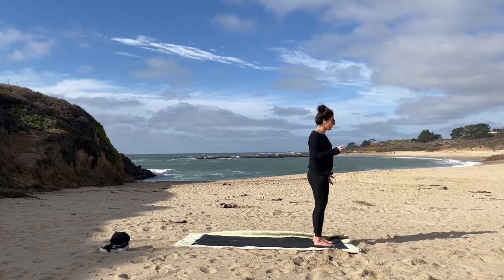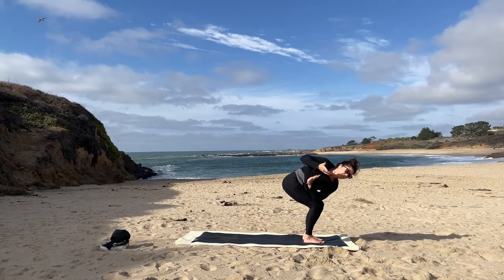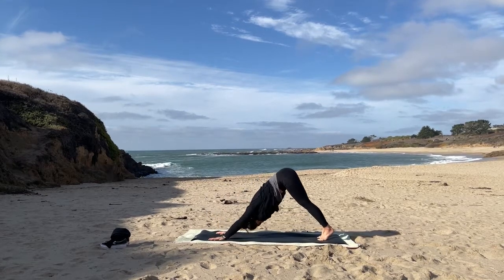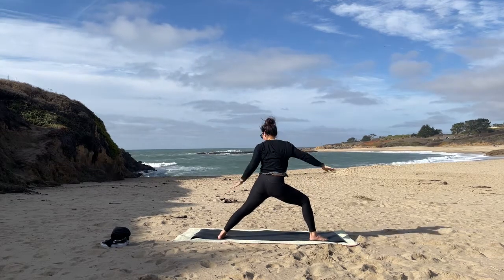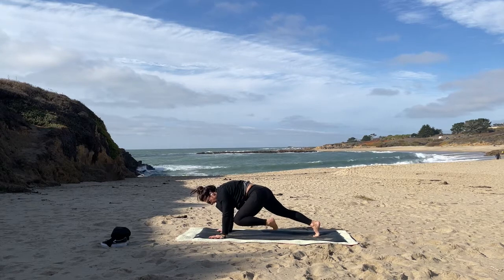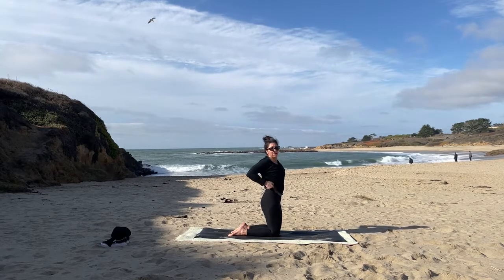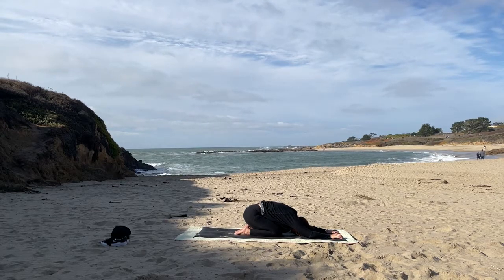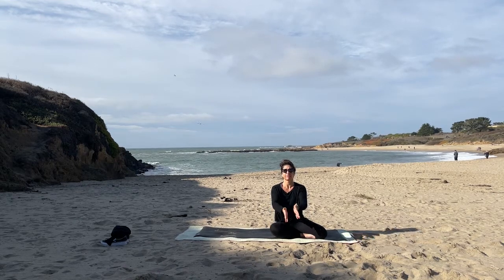A vinyasa Flow, from Pescadero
Hey Yogis, we pulled off HWY 1 to film a class for you!